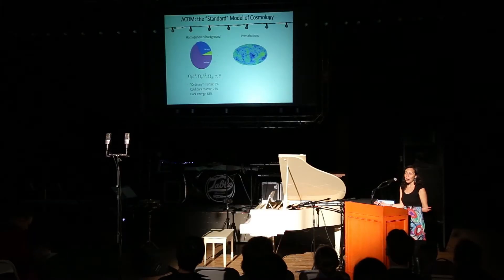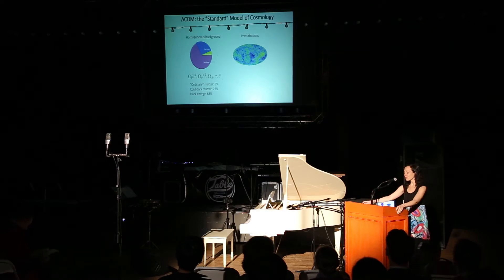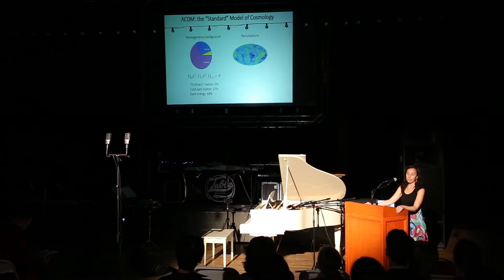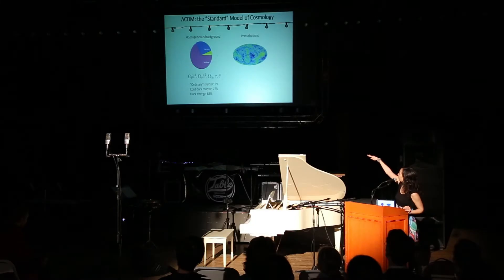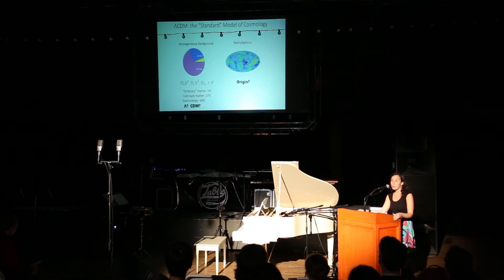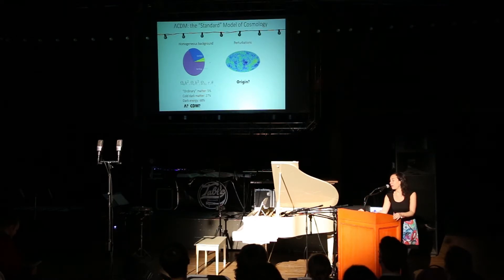Music of Reality: Dr. Cora Dvorkin, cosmologist - "Beautiful Questions in Cosmology"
Dr. Cora Dvorkin, assistant professor of physics at Harvard University

Lecture on "Beautiful Questions in Cosmology"

From Music of Reality's event "Beautiful Questions" on April 26, 2017 at The Armory, Somerville, MA